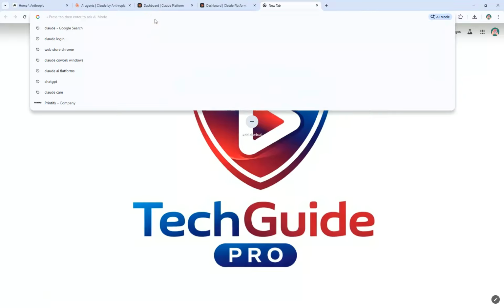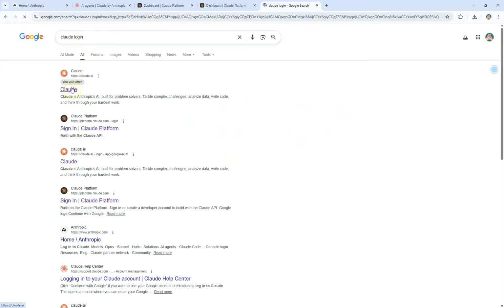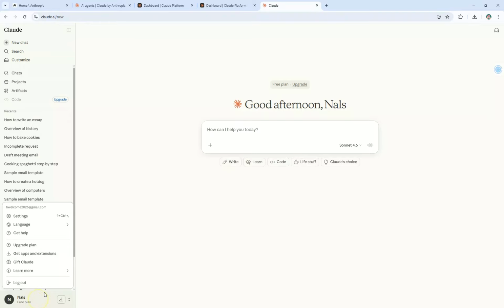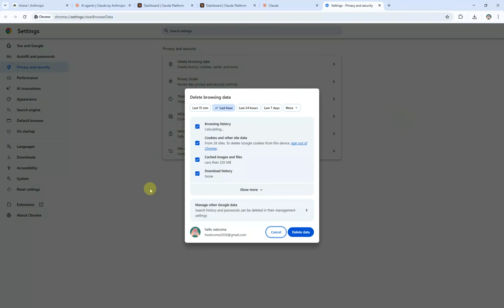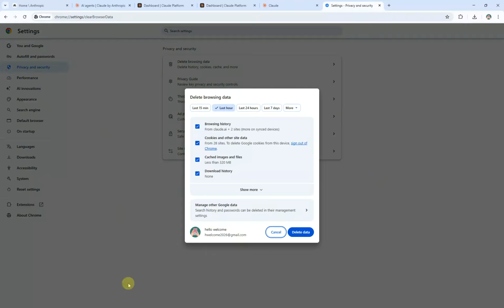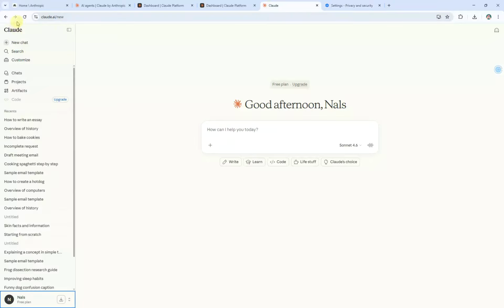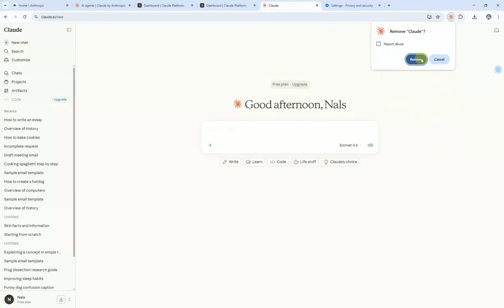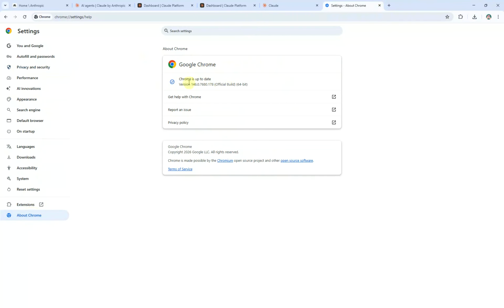How to Fix Claude AI Not Working - Quick Fix 2026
Learn how to fix Claude AI not working.

In this comprehensive tutorial, you'll discover effective solutions to troubleshoot Claude AI issues and get it back up and running smoothly. Whether you're facing connectivity problems, software glitches, or functionality errors, this guide will walk you through common fixes and tips to optimize Claude AI performance. By the end of this video, you'll gain the confidence to resolve any issues and enhance your experience with Claude AI.